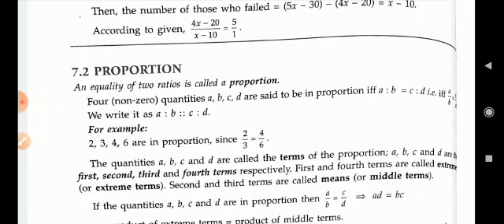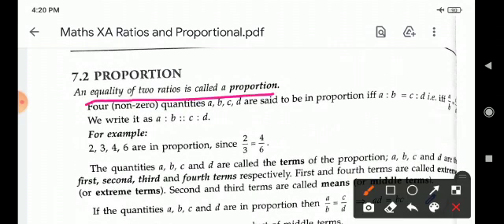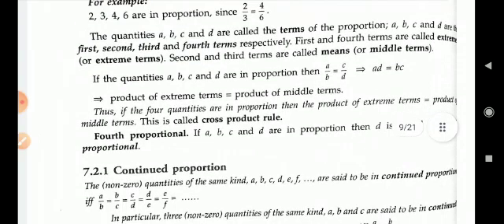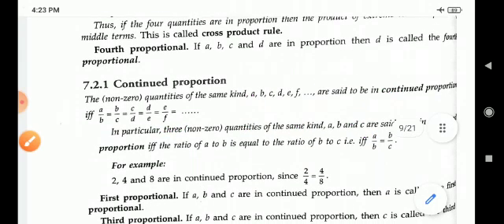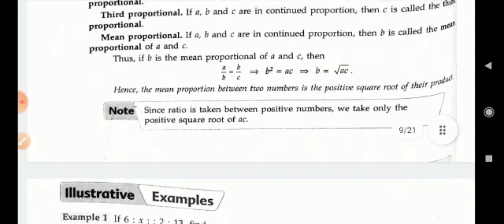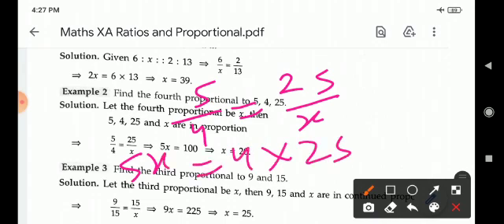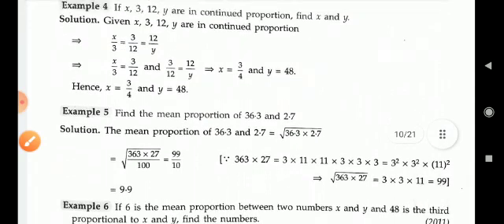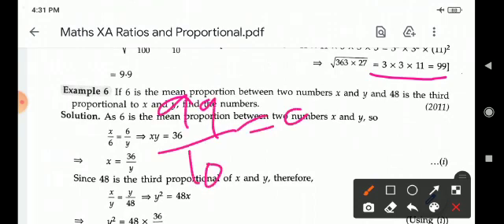Class X Maths Ratio and Proportion Video Part II